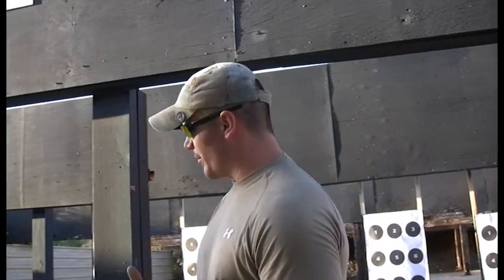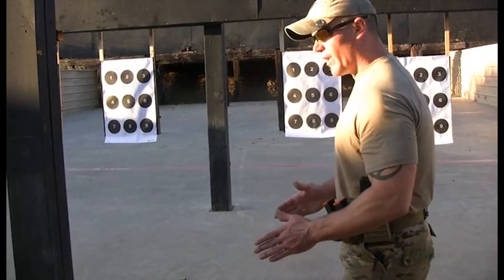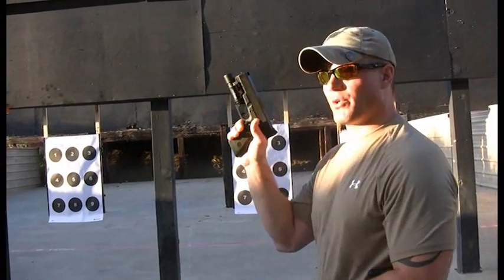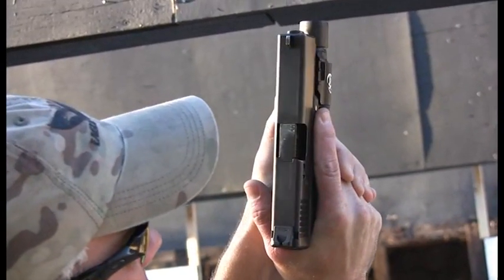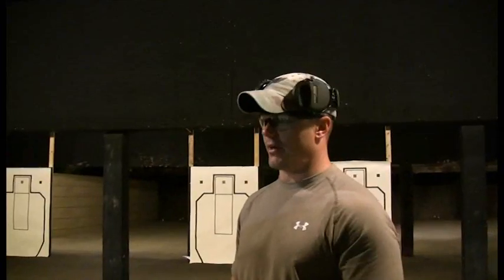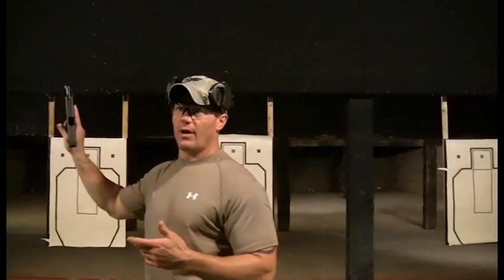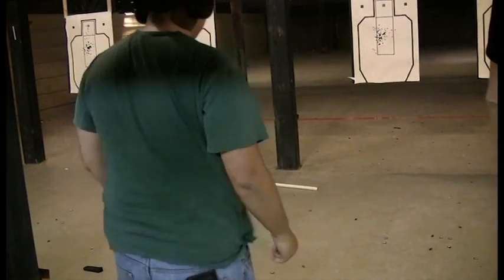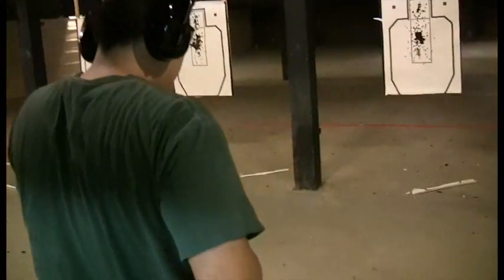Tiger Valley Combat Handgun Course 2010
Civilian Tactical Weapons presents the Tiger Valley Combat Handgun Course.  and clicking 2011 Calendar Info and purchasing one of our calendars.